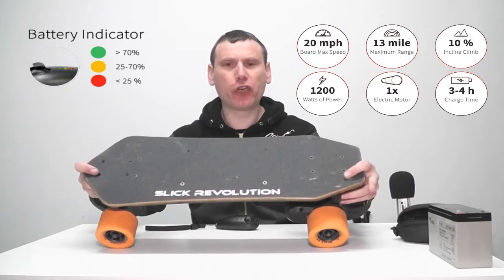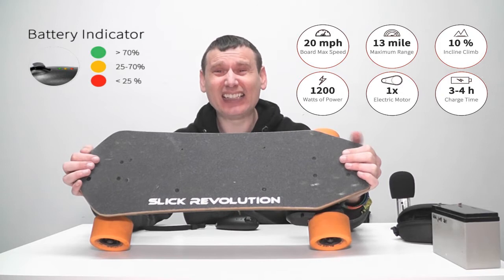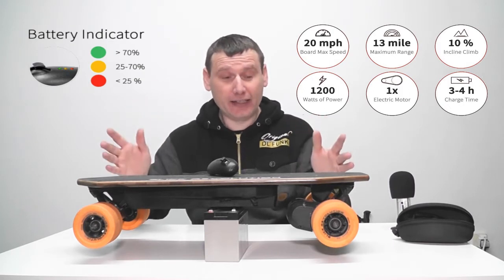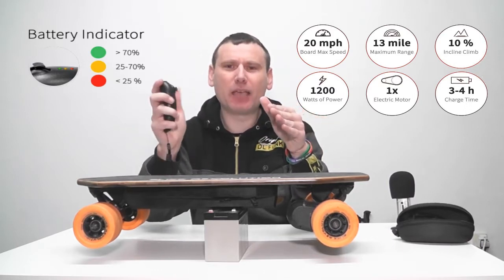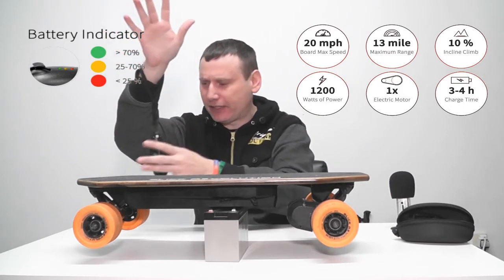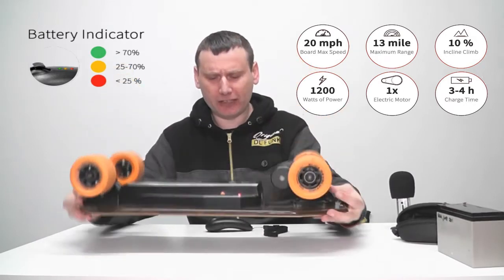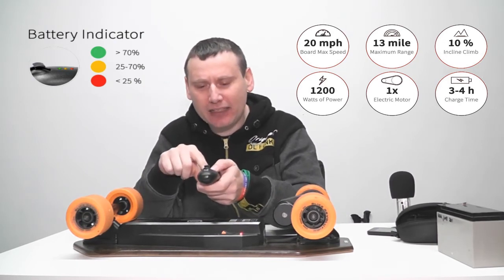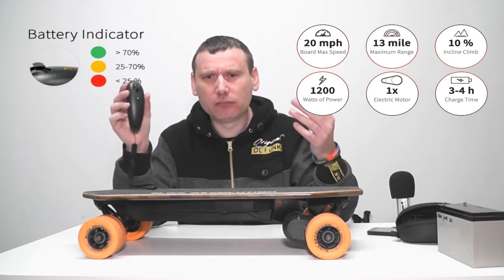Slick Revolution ( i-Wonder ) Mini Electric Skateboard Review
Buy your mini-electric skateboard here

or on eBay

About The Video:  This video is a review of my Slick Revolution Mini Electric Skateboard.

This skateboard is also  known on the market as an i-Wonder Mini Electric Skateboard.  It has a top speed of 20MPH and it has a top travel distance of 13 Miles.

First impressions of this board is it's pretty good, but the remote control could of been made out of better material.  As the remote control does feel cheap and easily broken.

►►►  My Cameras:
Panasonic MDH1
Sony HVR-A1E
Sony HDR-CX105
GoPro Hero
Drift 720p
Campark UHD 4K
Sony DSR 500
IVUE Horizon
Wildlife Camera

►►►   My Drones:
DJI Phantom 3 Advanced
Parrot Bebop 2
Parrot Bebop 1

►►►  My Microphones:
Zoom H1
Sennheiser Ew100 G1

►►►  My Lighting:
Nicefoto LED-10008
Swit S-2000

►►►  Accessoires:
Lanparte Gimbal
Amazon Tripod
Marsace Tripod

instragram: @digatalslrlife